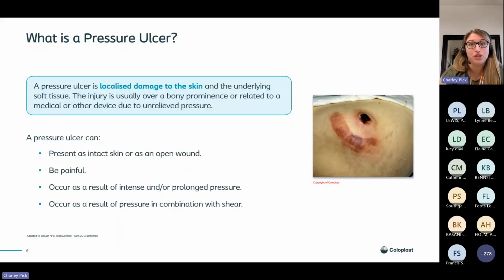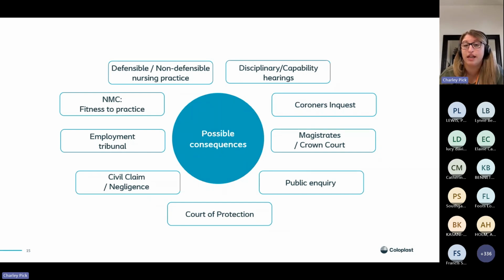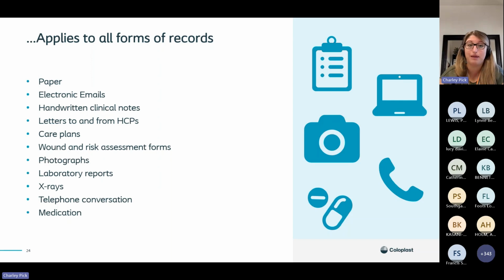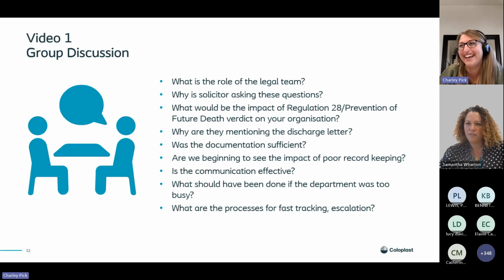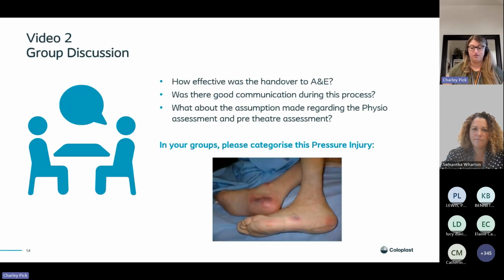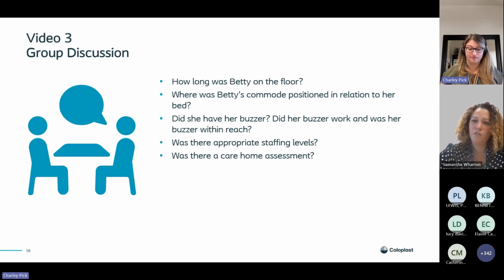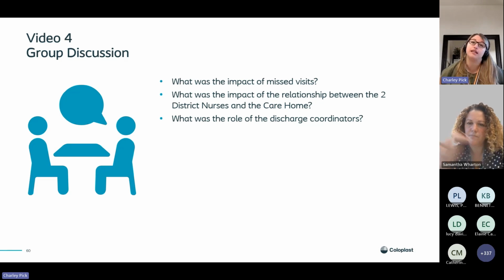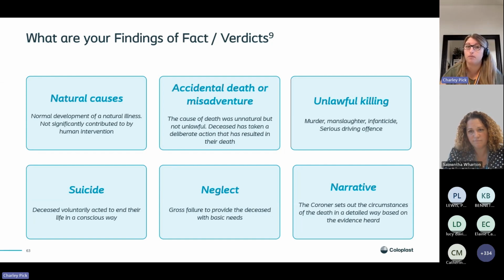Coroners Court Nov 24 AM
Listen in to our most recent Coroners Court focuing on Pressure Ulcer Prevention and the importance of documentation.